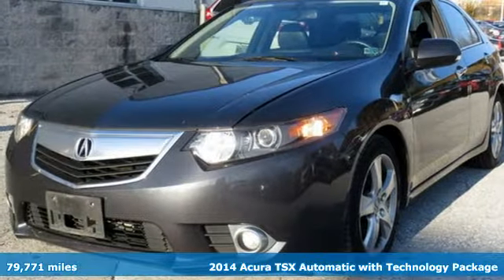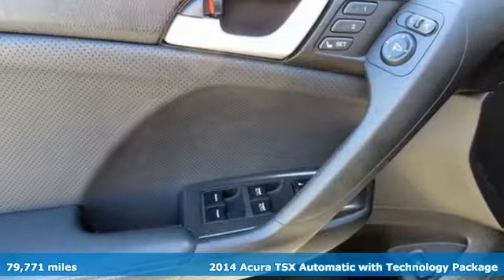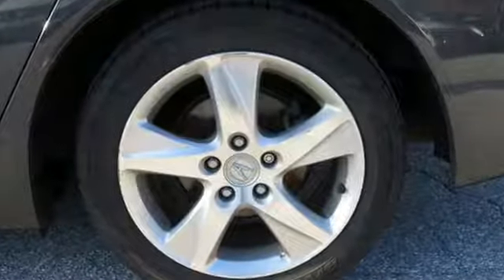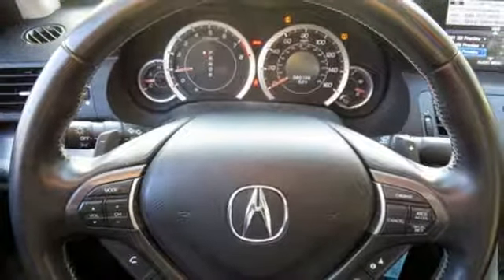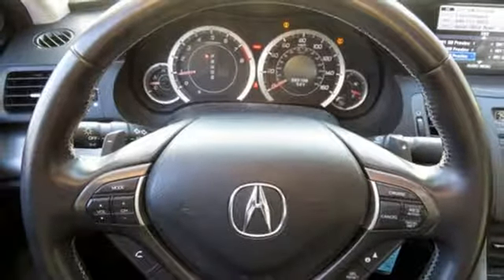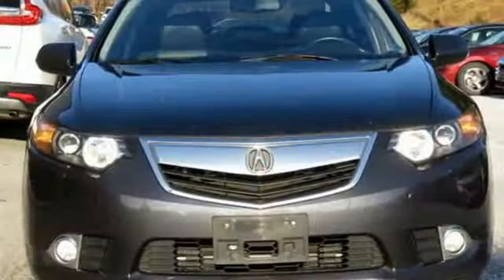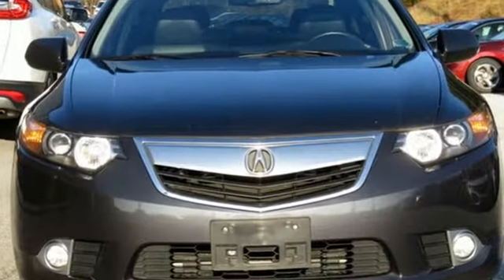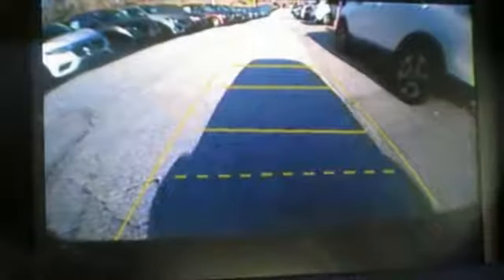2014 Acura TSX Westminster MD Baltimore, MD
Year: 2014
Make: Acura
Model: TSX
Trim: 2.4
Engine: 2.4L I4 DOHC 16V i-VTEC
Transmission: 5-Speed Automatic with Sequential SportShift
Color: Gray
Interior: Ebony
Mileage: 79771
Stock #: MU002231
VIN: JH4CU2F69EC002231
JUST ARRIVED. PENDING INSPECTION. *** POWER SUNROOF *** HEATED LEATHER SEATING *** ALLOY WHEELS *** CLEAN CARFAX *** CD STEREO WITH SATELLITE RADIO *** BLUETOOTH *** Dual Climate Control, Steering Wheel Audio Controls, Cruise, Power Features, Side Air Bags and More... 12 Month/12,000 Mile Warranty. *Your additional costs are sales tax, tag and title fees for the state in which the vehicle will be registered, any dealer-installed options (if applicable) and a $299 dealer processing fee (not required by law). Prices are subject to change, and prior sales are excluded from these offers. While every reasonable effort is made to ensure the accuracy of this information, we are not responsible for any errors or omissions contained on these pages. Please verify any information in question with the dealer.

Address:
580 Baltimore Blvd